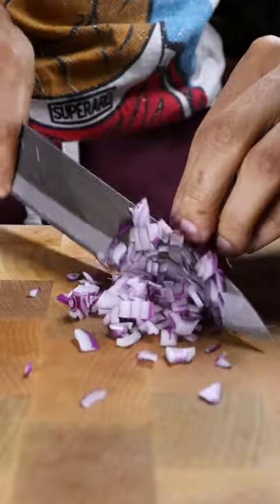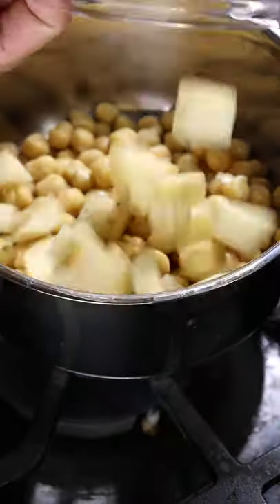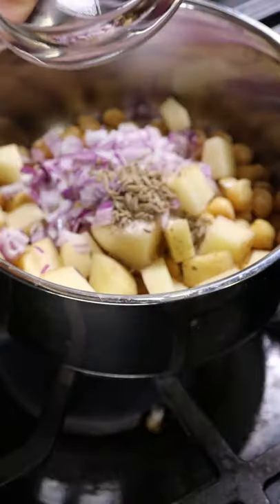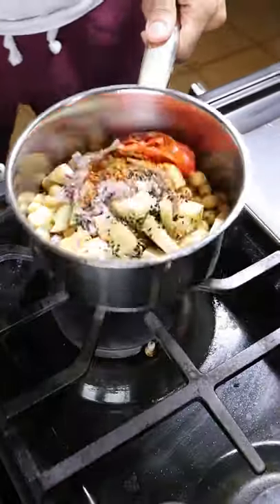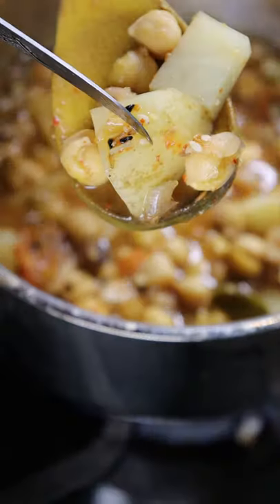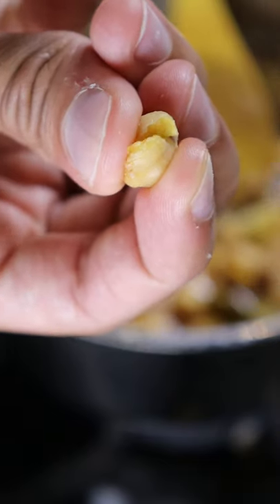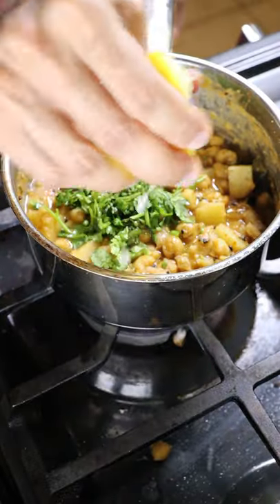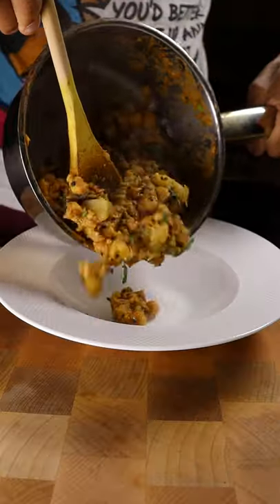How to Make Cholay (Chickpea Curry - SIMPLE)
Perfect with puri :)

Audio: Immortal Technique